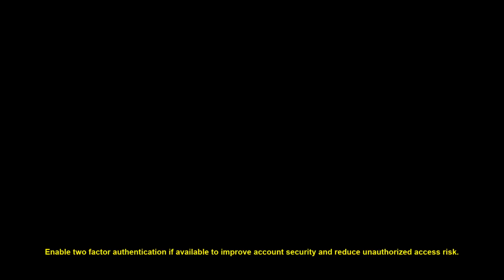How to login to Constant Contact Email - Easy Tutorial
Welcome to our easy-to-follow tutorial on how to login to Constant Contact Email! In this video, we'll walk you through the entire login process step-by-step, ensuring you can access your Constant Contact account without any hassle. Whether you're a new user or just need a quick refresher, this guide will help you get started with your email marketing campaigns in no time.